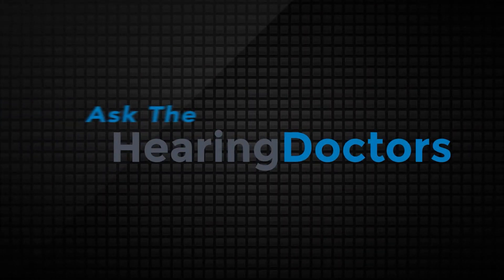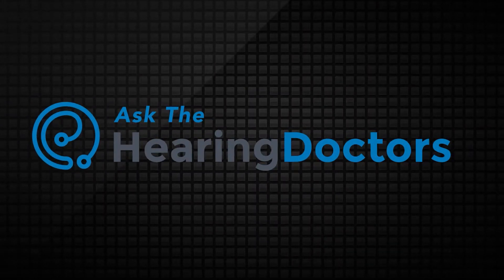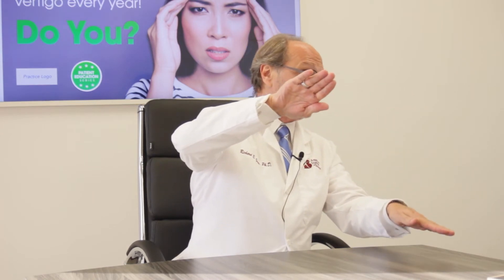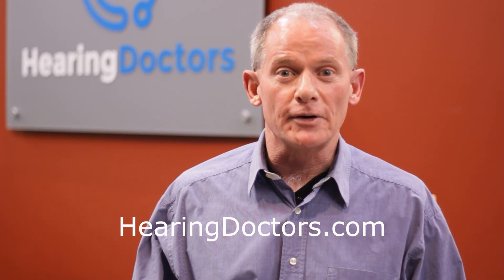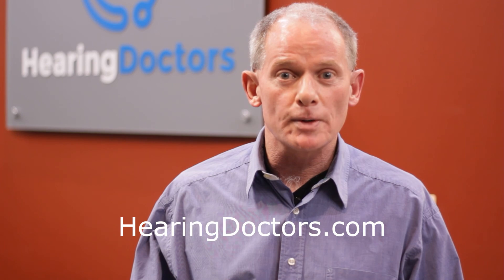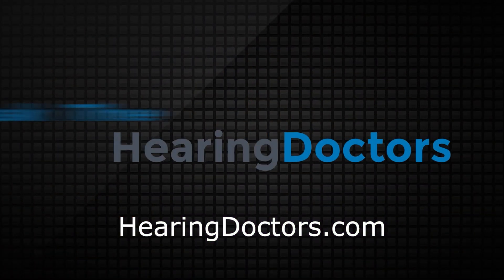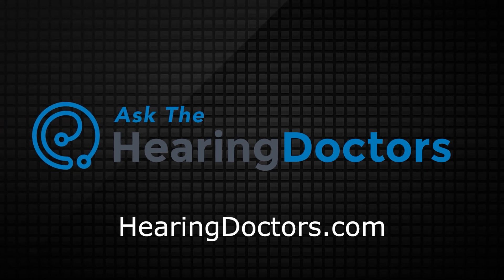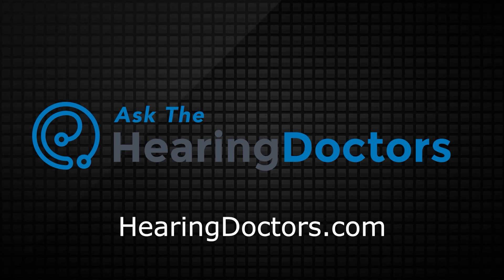What Do Your Ears Have to Do with Balance? | Ask the Hearing Doctors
The ears are one part of a complicated system that helps our bodies keep balance. Doctor Gans tells us all about the individual parts and how they work together.